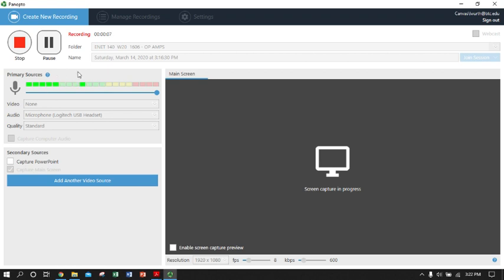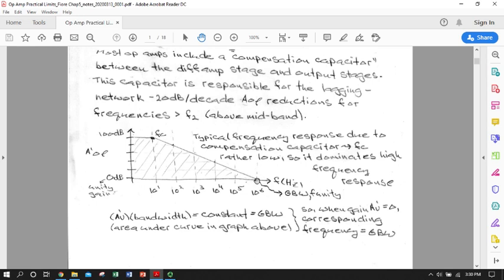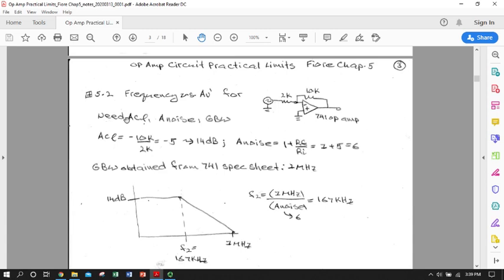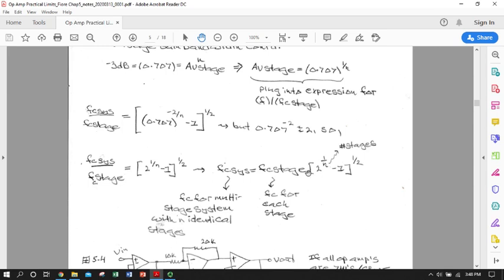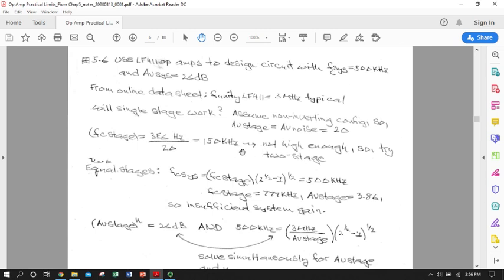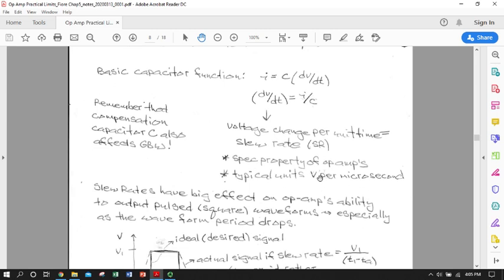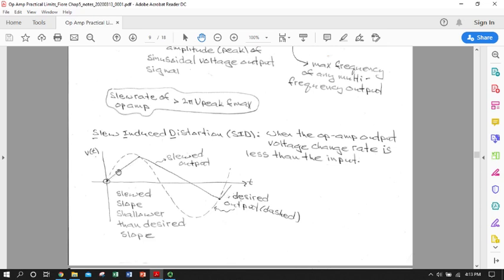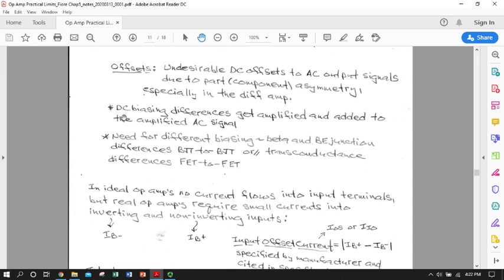Op Amp Practical Limits lecture one of two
Lecture discussing the behavior of non-ideal op amps and the effect(s) of non-ideal op amp behavior on circuits.  Lecture one of two.